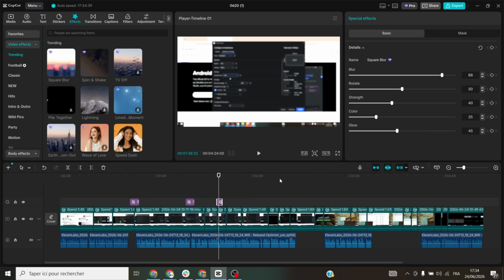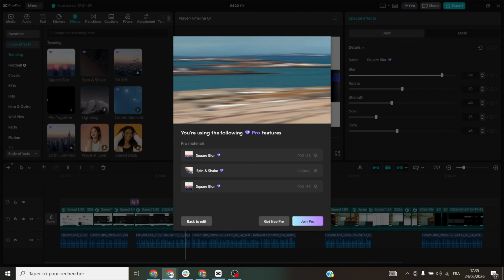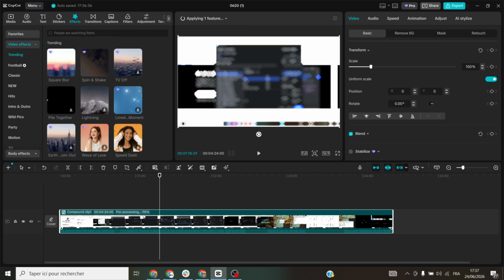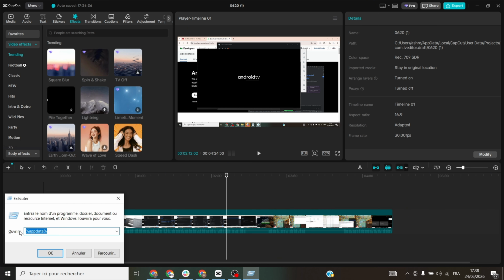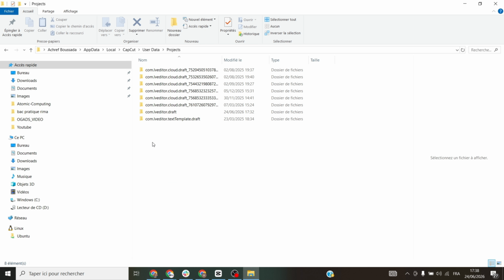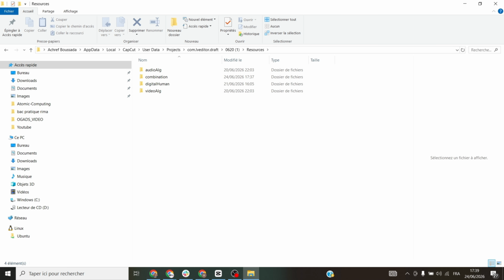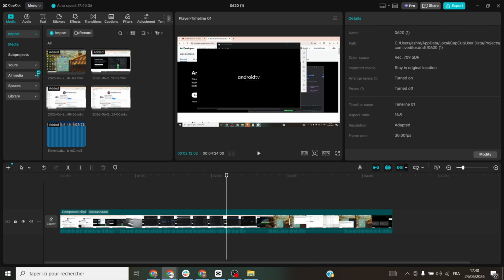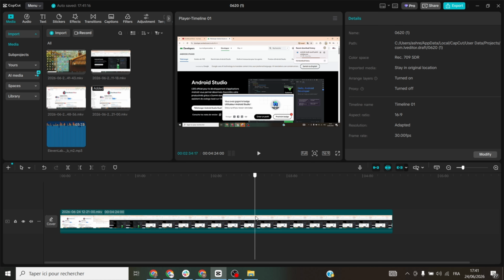How to Get CapCut Pro on PC for Free - (2026) Without Crack and Watermark!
Stuck on the CapCut "Join Pro" paywall right when you're ready to export? Don't pay for the subscription if you just need a one-time clean export!

In this episode of One Minute IT Shot, I'll show you a technical workaround that uses CapCut's background pre-processing feature to recover your rendered high-quality video files directly from your PC's local cache. No hacks, no cracks—just smart file management.

👇 TIMESTAMPS
0:00 - The Problem: CapCut Pro Paywall
0:45 - The Pre-Processing Trick (Compound Clips)
1:30 - Locating Your Hidden Cache Files
2:45 - Importing & Exporting Watermark-Free
3:45 - Final Tips & Outro